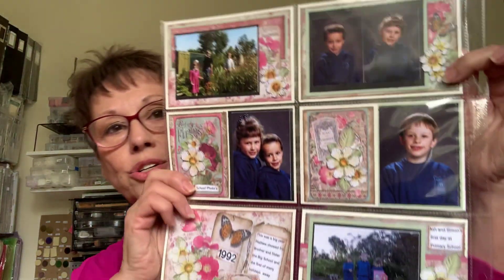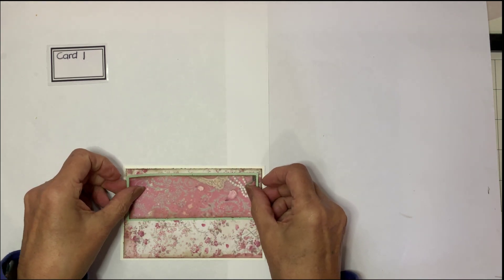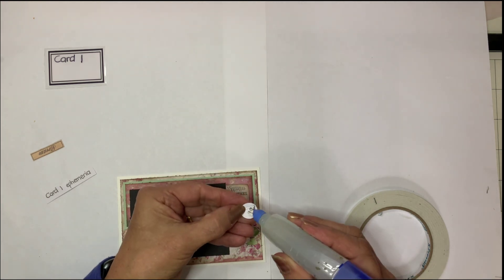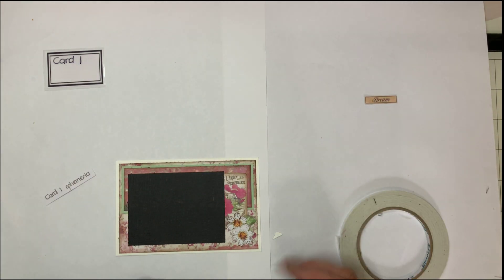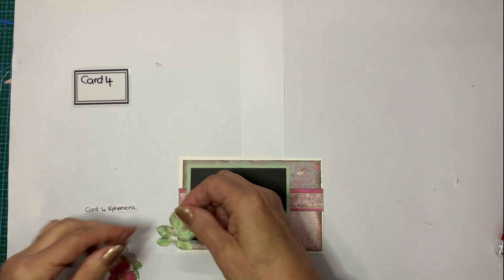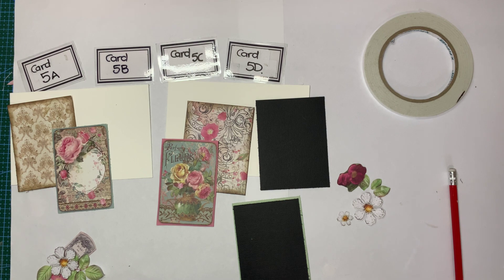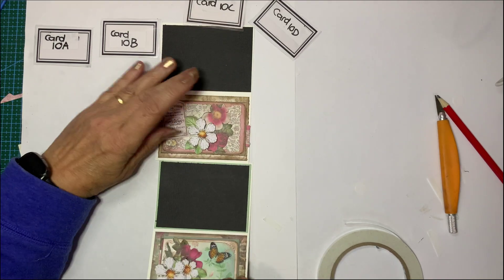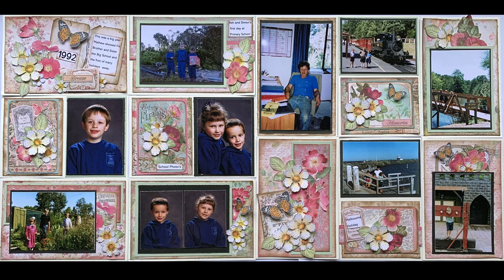How to scrapbook a Layout tutotial using Projectlife Pocket page sleeve system Stamparia Rose Purf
How to Scrapbook a layout process video for Project Life Pocket page sleeve – Stamperia Rose Parfum collection
A how to step by step tutorial for a 12 x 12 double sided Scrapbook layout .  I have used the Rose Parfum collection from Stamperia in a 8 x 8 inch pad. As usual I have popped my cards that make up my layout into the Plastic pocket sleeve system for a D ring 12 x 12 album.
The papers are very  recent so you should be able to find these papers. If not available you can just find something that you have in your stash and use the tutorial as a template.
 This way of doing layouts gives you lots of freedom to do what you love ( scrapbooking pretty stuff) it's a cross between 12 x 12 layouts and project life, and mini albums all rolled into one. I love using the projectlife sleeve system for my photo albums as it allows you to use loads of photos on one layout. Please give it a go.